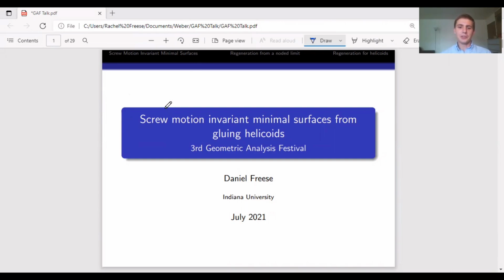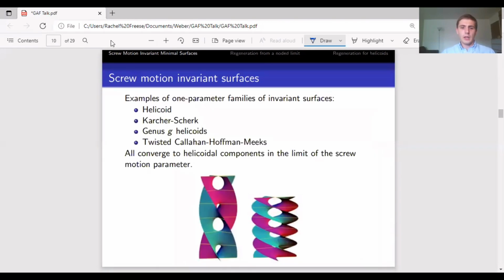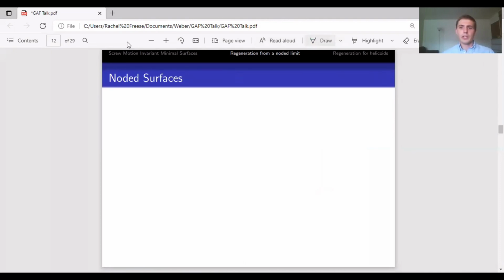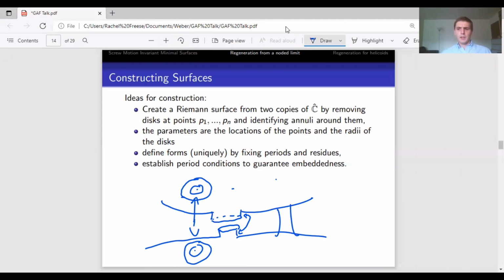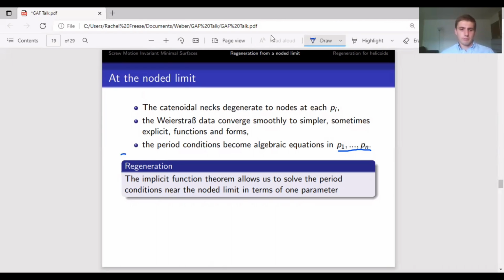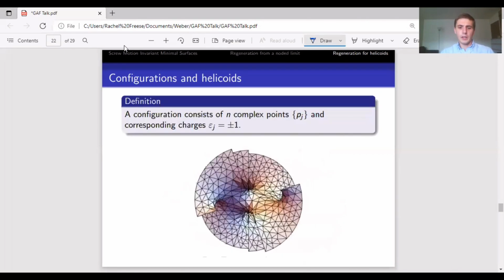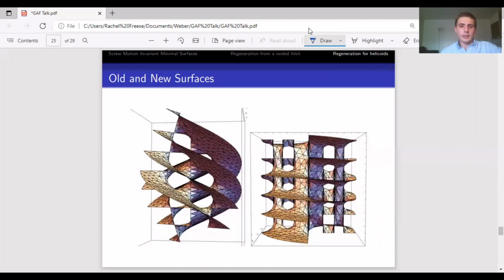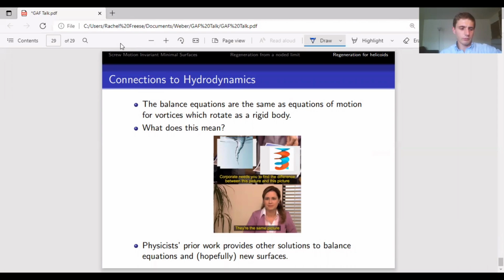[3rd GAF] Daniel Freese 01 Screw motion invariant minimal surfaces from gluing helicoids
Screw motion invariant minimal surfaces from gluing helicoids